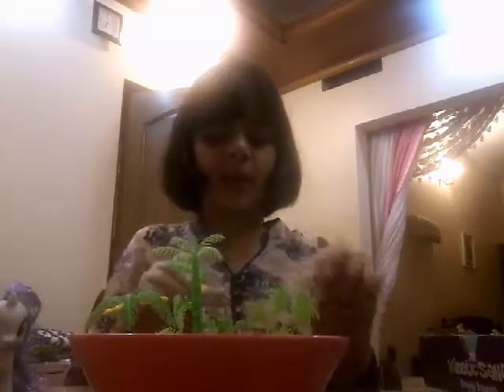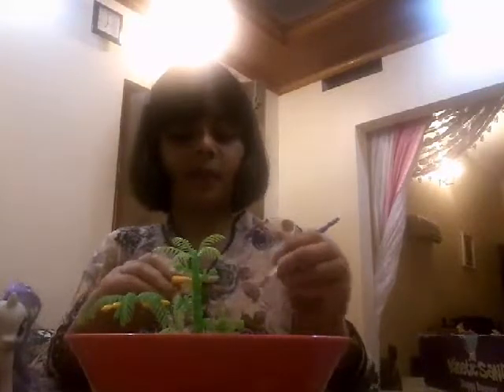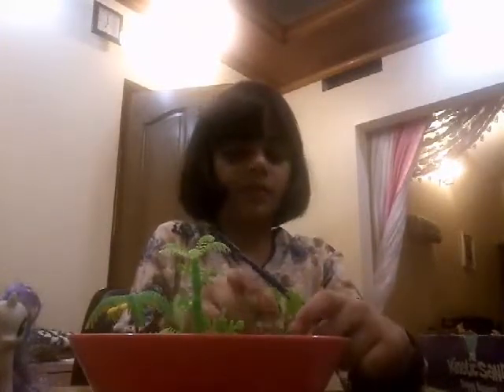How to make a island with real treasure (toy)